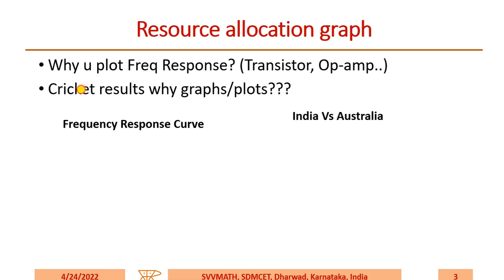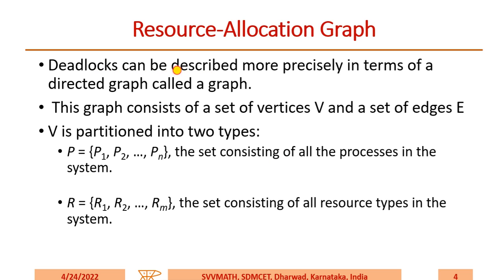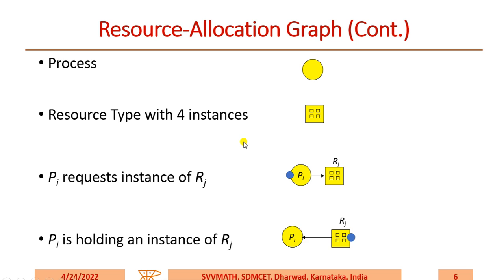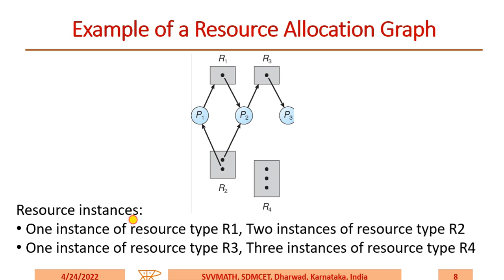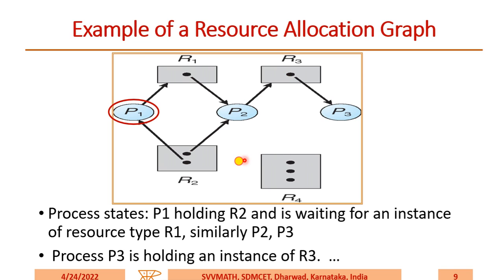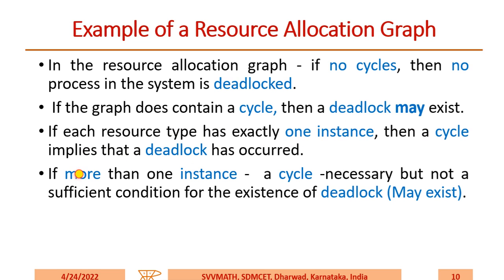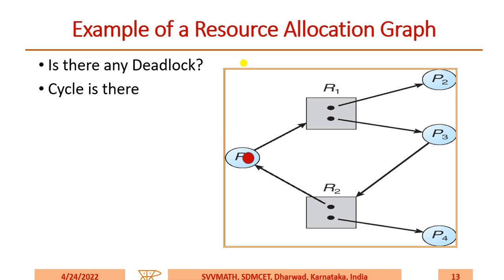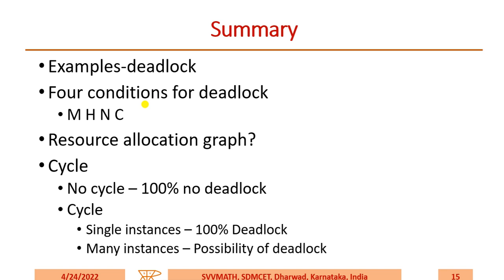Resource Allocation Graph in Operating system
Why Resource allocation graphs?,
Resource-Allocation Graph
Example of a Resource Allocation Graphs  have been discussed.